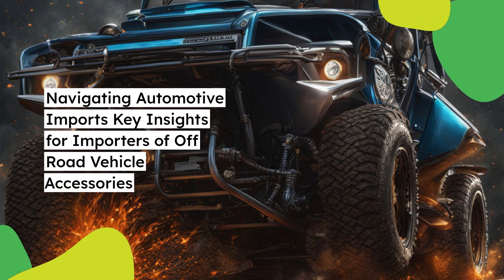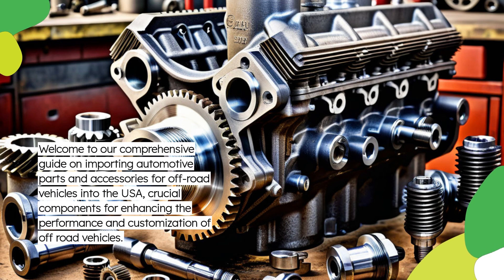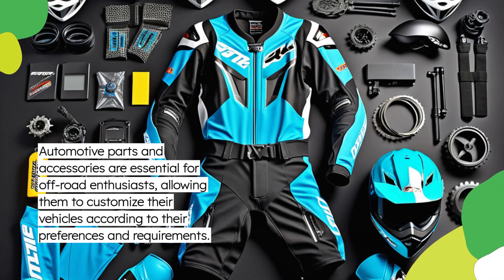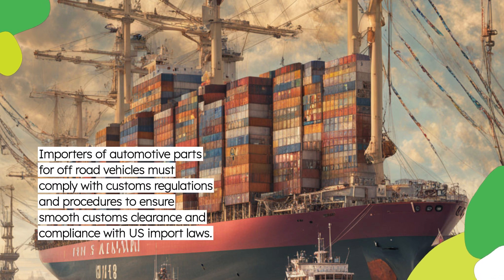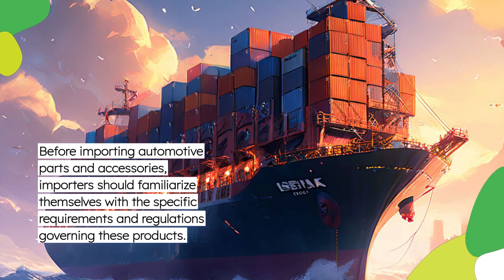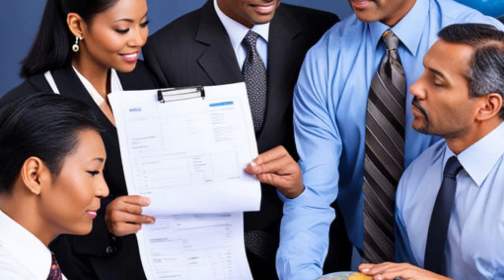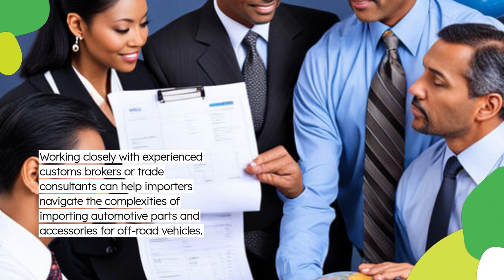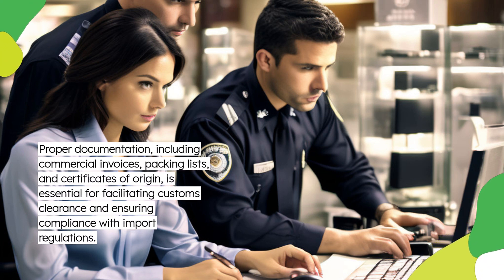Navigating Automotive Imports: Key Insights for Importers of Off-Road Vehicle Accessories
This video provides a comprehensive guide on importing automotive parts and accessories for off-road vehicles into the USA, offering valuable insights for businesses and individuals engaged in international trade. Automotive parts and accessories play a crucial role in enhancing the performance and customization of off-road vehicles, making it essential for importers to understand the customs regulations and procedures associated with importing these products. Join us as we explore the requirements for importing automotive parts and accessories for off-road vehicles, discuss customs clearance processes, and provide practical tips for navigating the importation of these essential components.